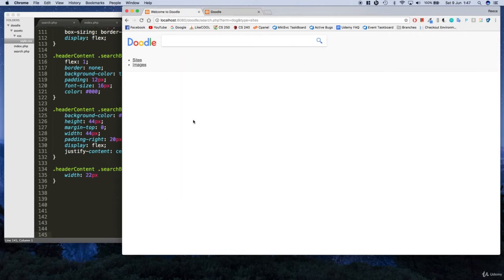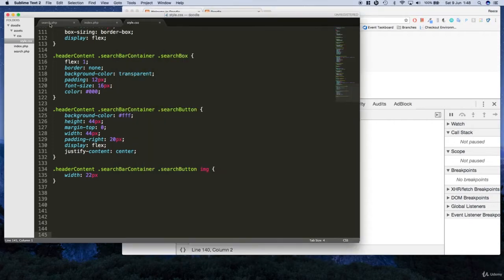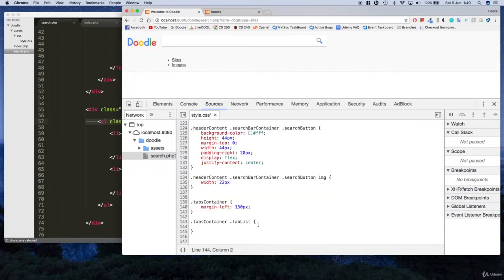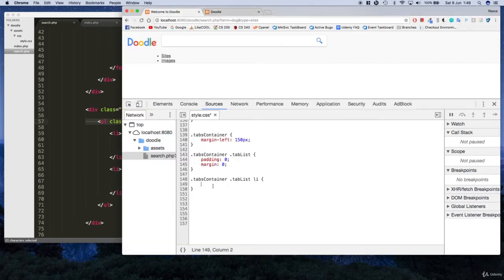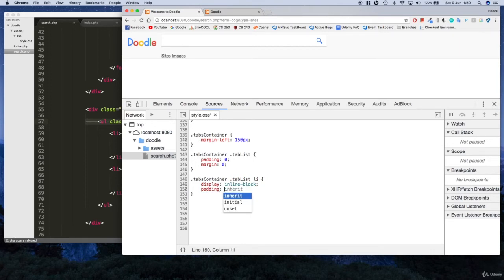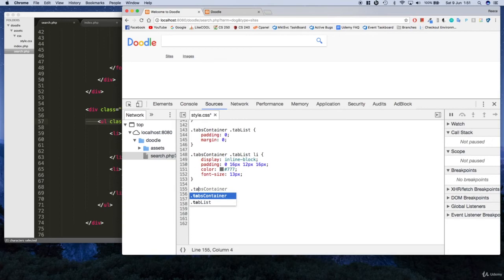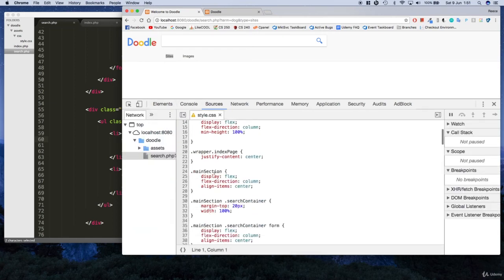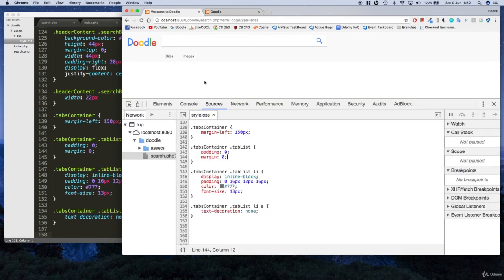Make a Google search engine clone JavaScript PHP and MySQL : // Styling the search type tabs